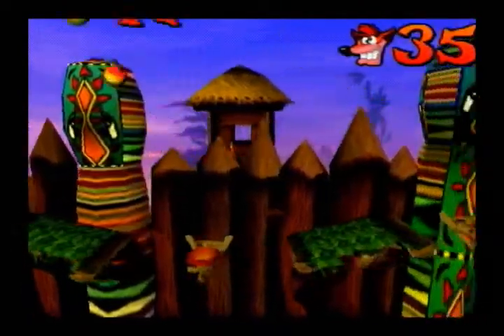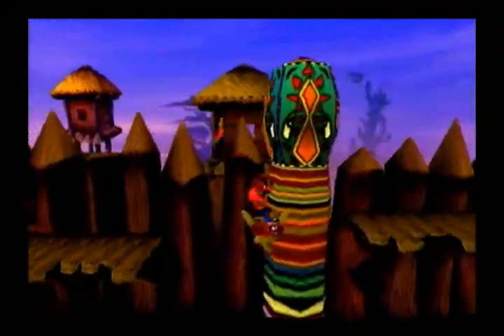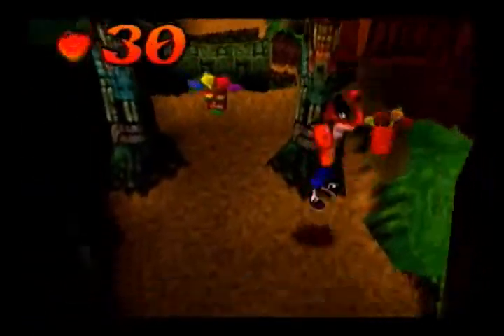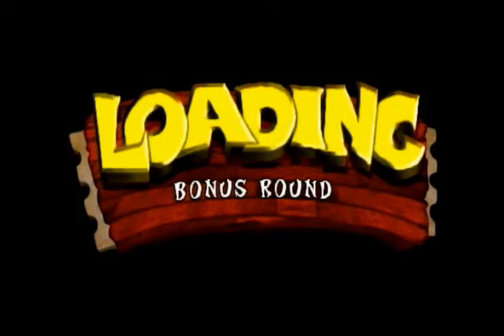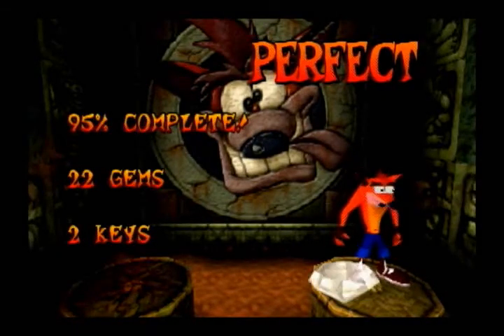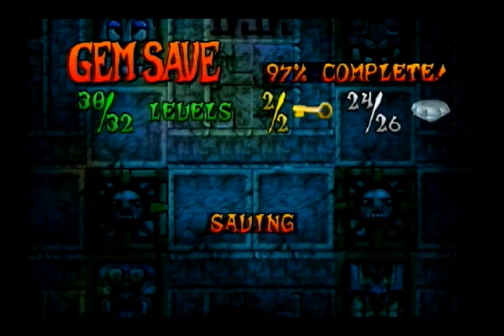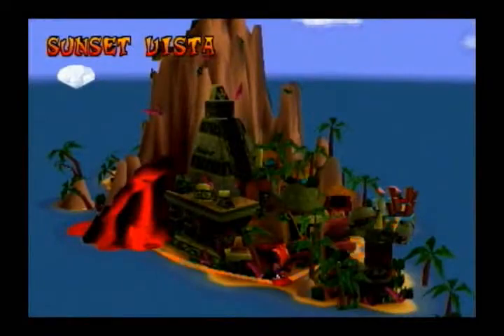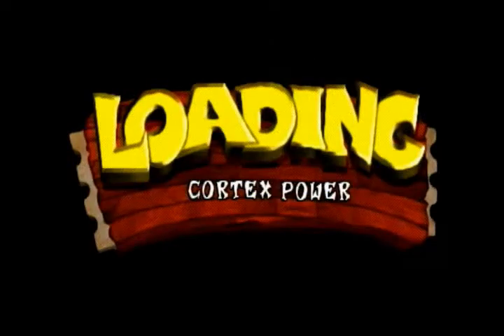lets play crash bandicoot part 7: Getting the last of the gems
In this video I go after the gems that require colored gems to get